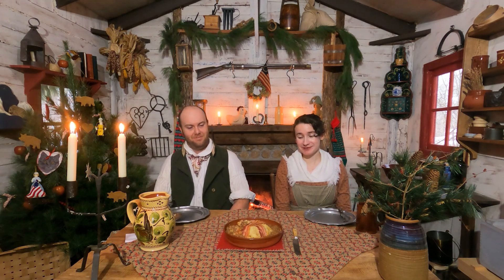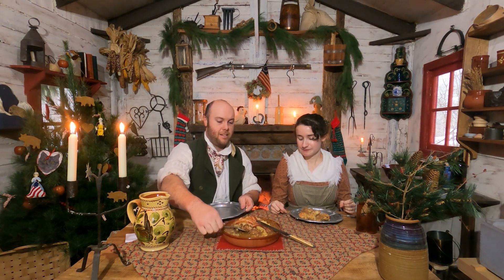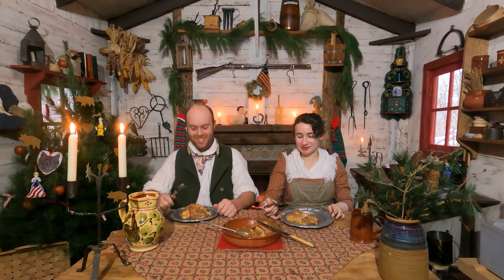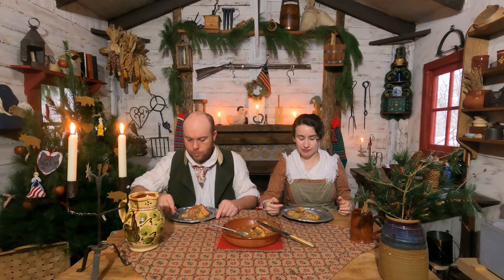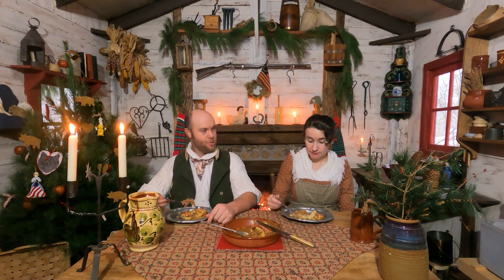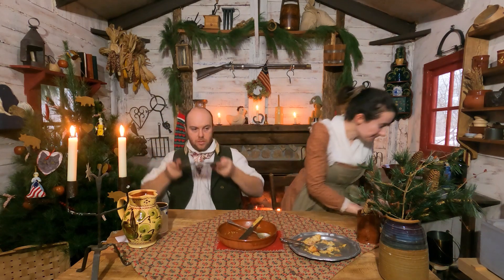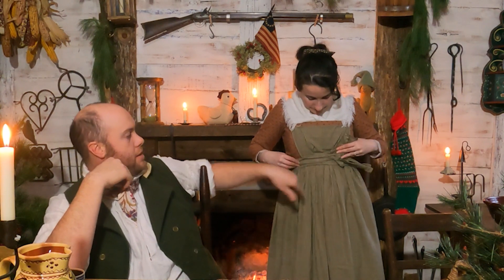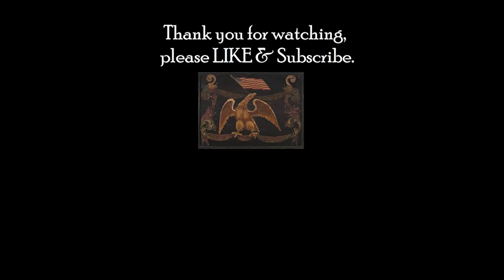🥓One Of A Kind 1800s Bacon Curry Dish | Historical Winter Sports | LIVE CHAT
Come in out of the snow and have a seat at the table with Ron & Justine as they dig into a delicious one of a kind 1820s bacon curry pulled pork and rice dish! Christmas was 3 days ago and New years is coming up next week! Ron & Justine have alots to talk about so lets get started!!